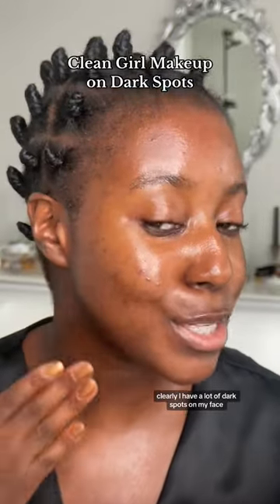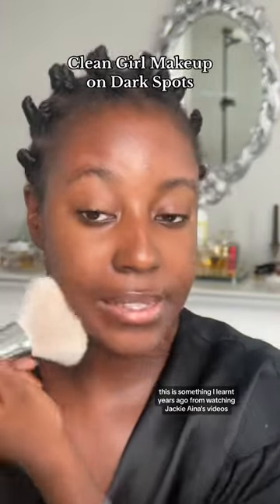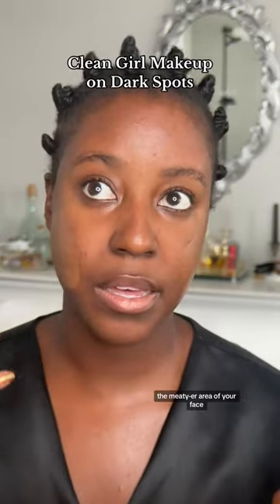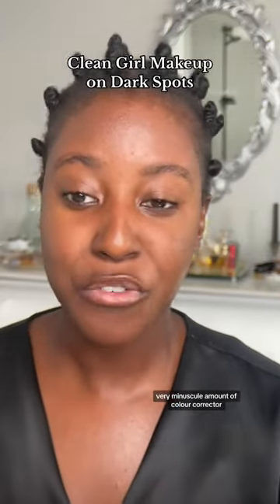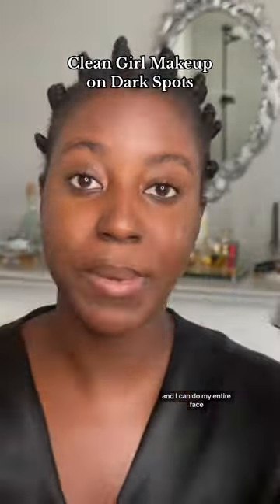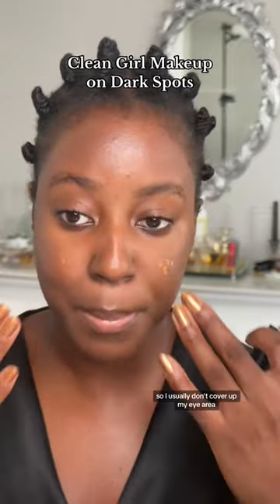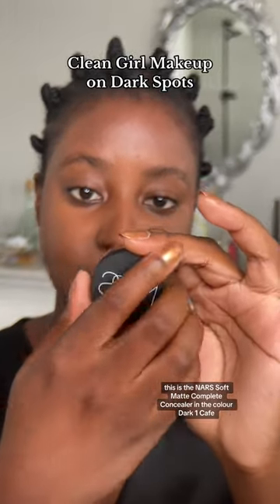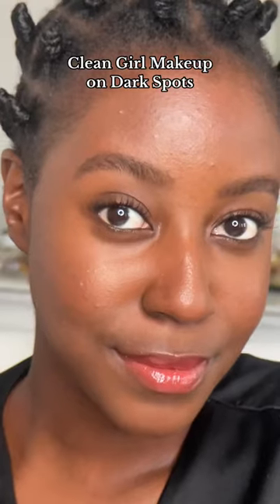Clean Girl Makeup for Hyper-Pigmentation | Lakisha Adams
Clean Girl Makeup for Hyper-Pigmentation
This video is for the girl with problematic skin who wants to do her makeup, but still look like herself. Clean girl makeup on dark skin for acne prone skin.

Makeup for acne prone skin, dark skin, dark marks, blemishes, hyperpigmentation, discolouration, demi makeup, black girl makeup